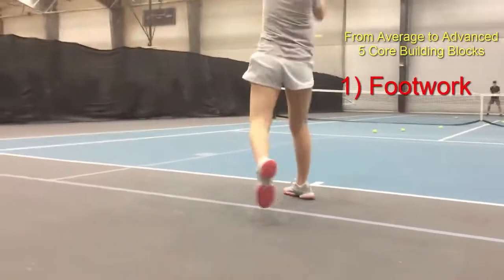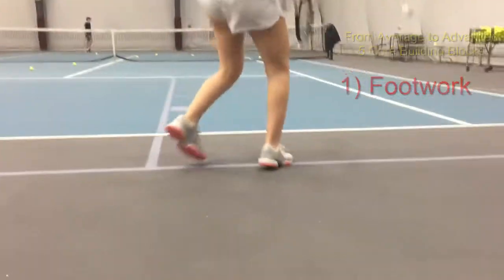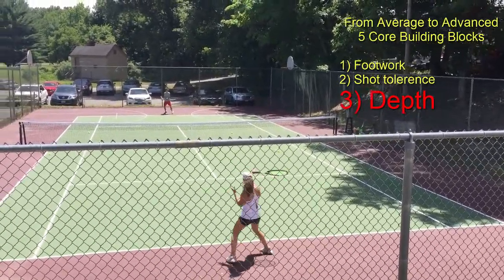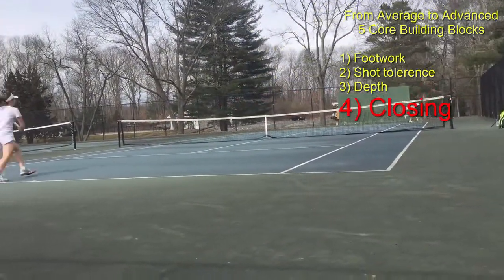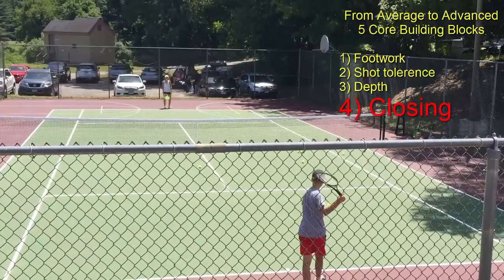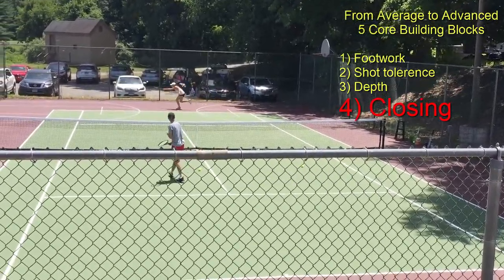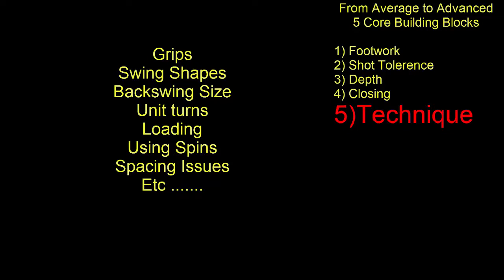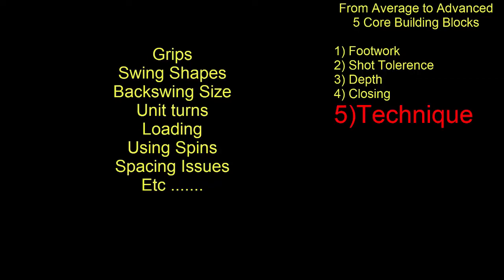Average to Advanced !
Here are my top 5 skills required for getting to the next level!